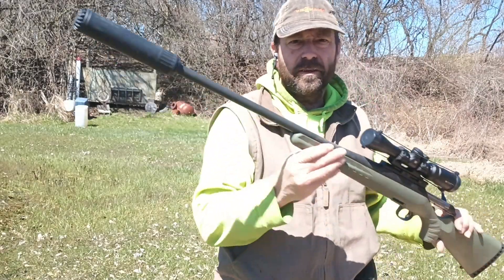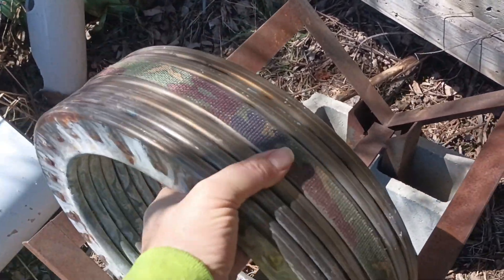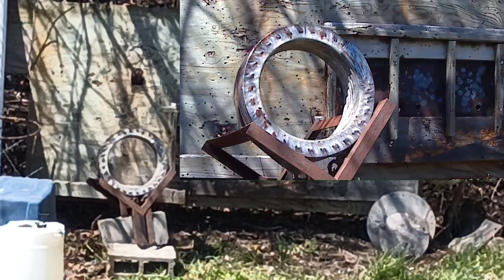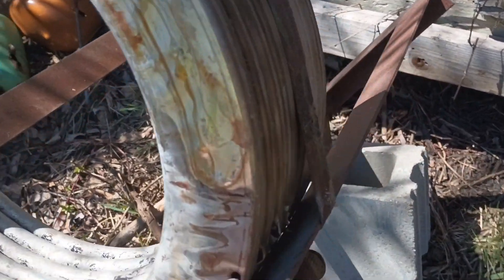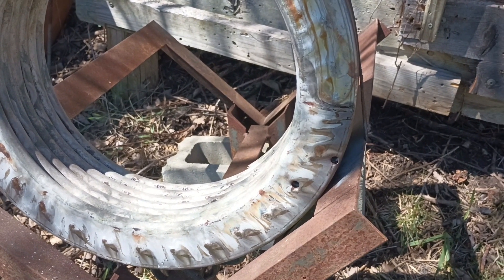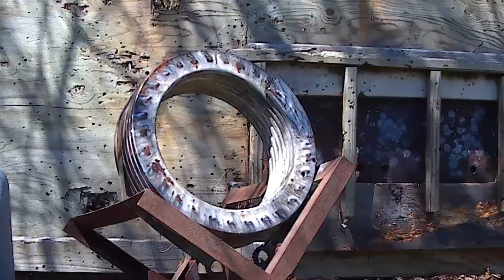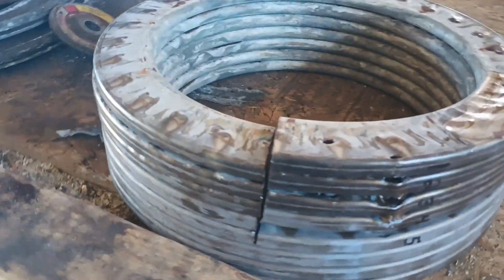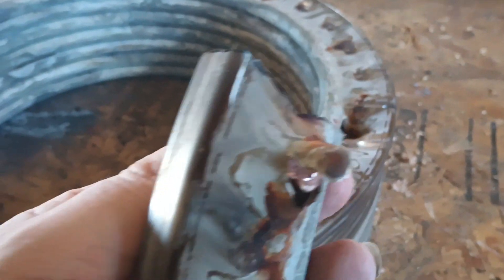Bulletproof Viessmann 316ssTi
First up:
123gr 6.5mm bullet chambered in 6.5 Grendel.
With a muzzle velocity of 2,580 feet per second (fps), delivering 1,570 ft/lbs of energy at 25 yards, this is an effective mid-size game cartridge.

Finally:
350gr 8.6mm (.338 diameter) bullet chambered in 8.6 Blackout.
With a muzzle velocity of 1060 fps, delivering 775 ft/lbs of energy at 25 yards.
While the 8.6 Blackout moved the target more upon impact, it was also placed higher on the target mass.

The amount of damage from the smaller, lighter projectile is due to the increased energy from the bullet speed.

One other noteworthy mention, the 8.6 Blackout is also spinning much faster, as the barrel is a 1:3 twist rate. (VS a 1:8 twist for the 6.5 Grendel)

Follow the fundamental rules of firearm safety and safe handling practices.
Become proficient with firearms in a safe, responsible, and ethical way.
Take precautions that fired projectiles have an adequate backstop to prevent unintended consequences.
Any handling of firearms or ammunition is done in a safe manner.
Locations of live firing videos vary, and are done in a safe manner.

Comments and interactions are welcome too.